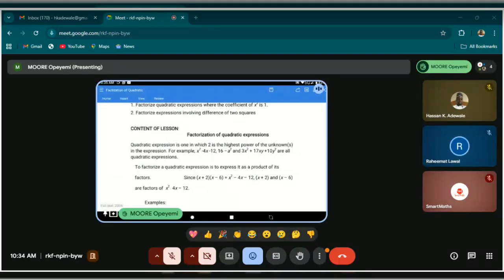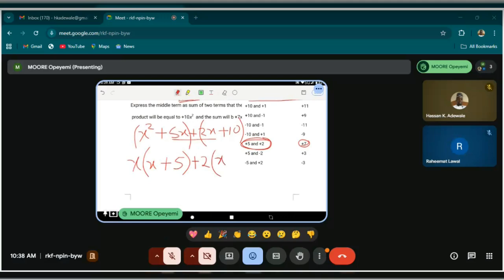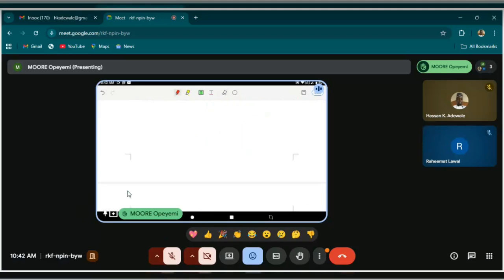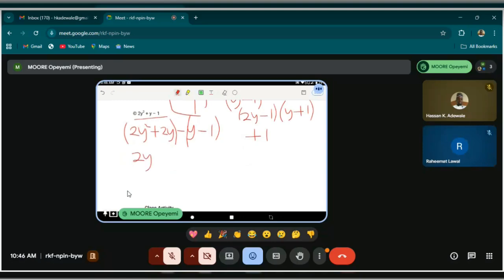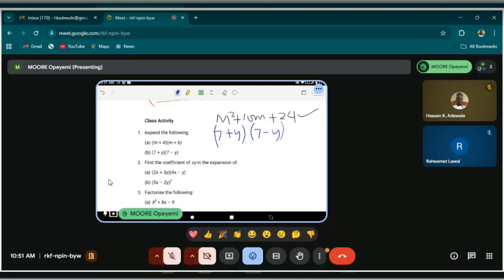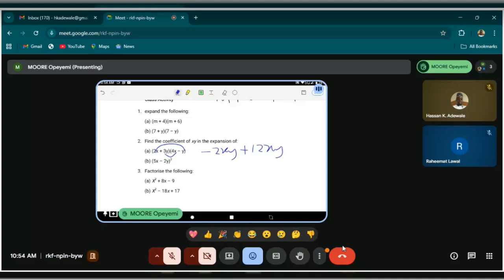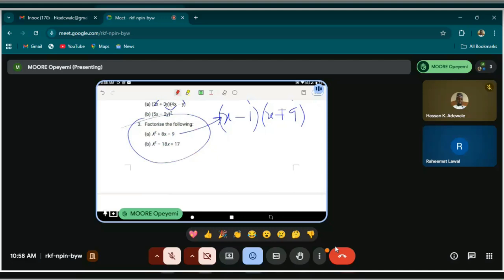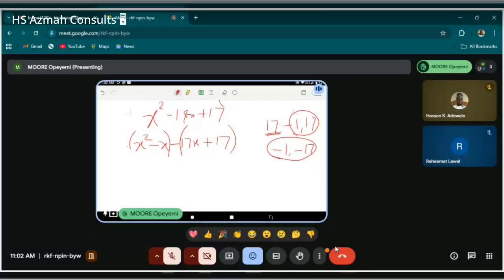JS 3 FREE CLASS DAY 4